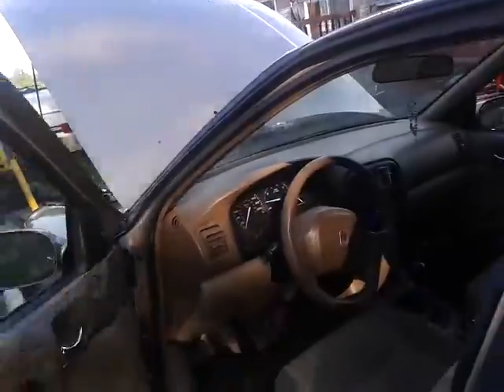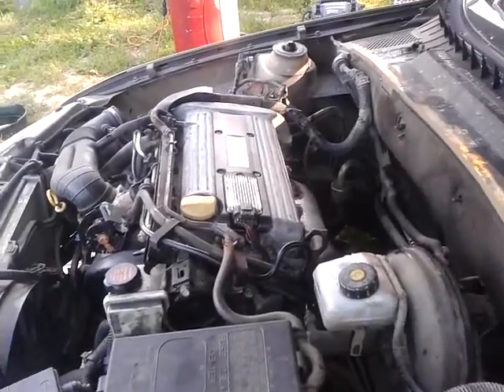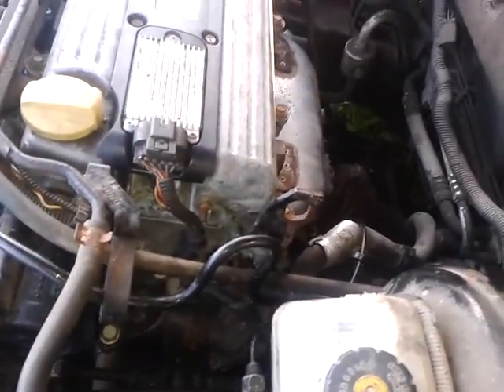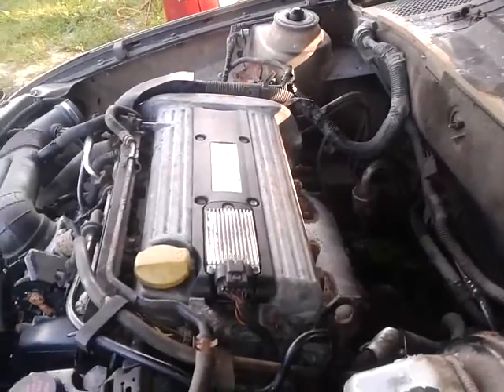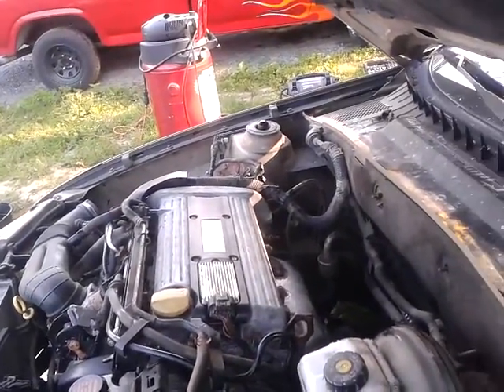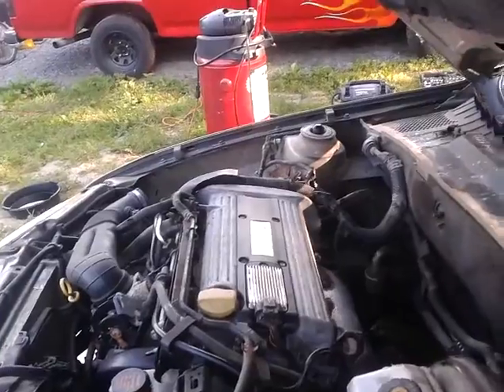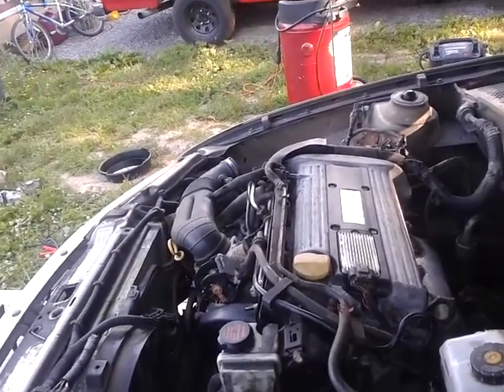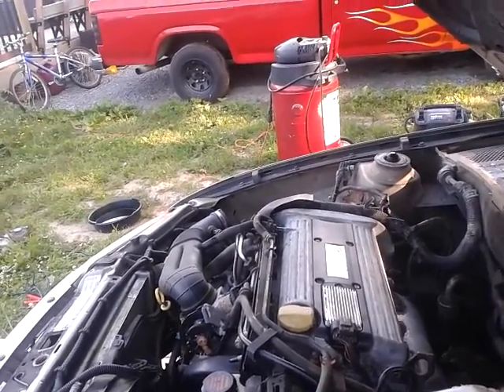Engine swap 2000 Saturn LS - 2.2 litre Ecotec (Part 2)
Engine swap 2000 Saturn LS - 2.2 litre Ecotec. went well and still running 6 months later.
Part 1 just a picture slide show, would take hours to show it all.